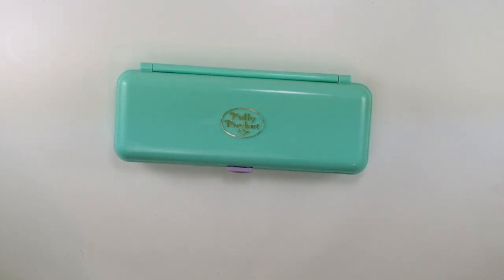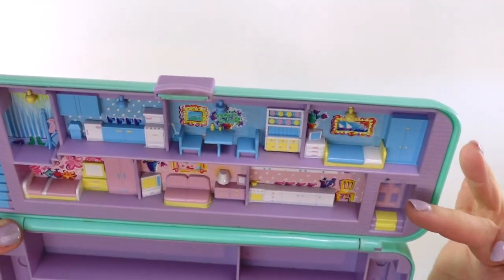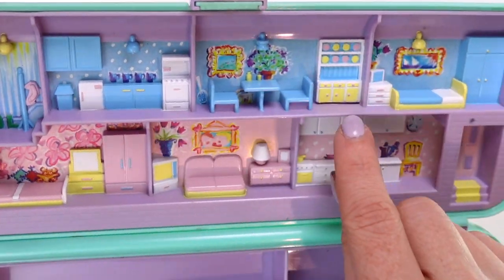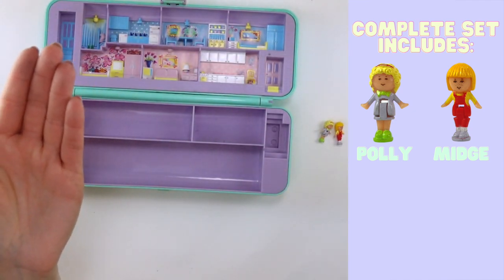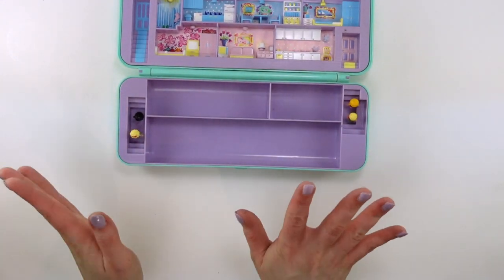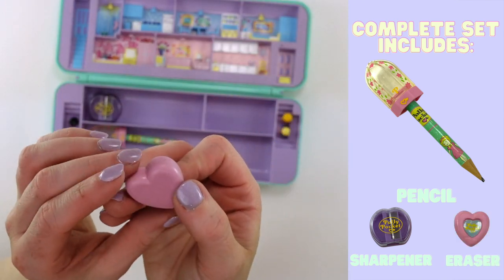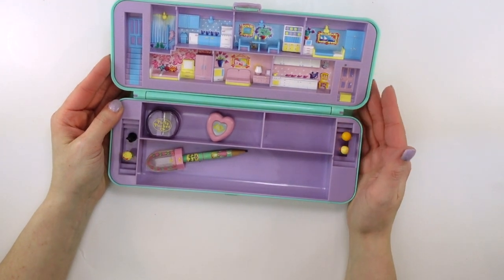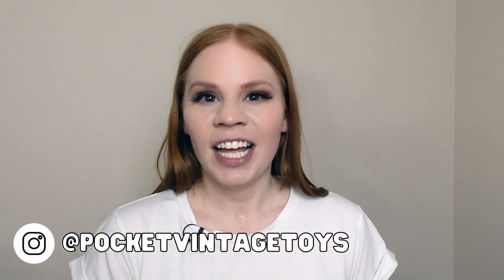TOY TOUR: 1990 Pencil Case | Vintage Polly Pocket Collection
By request from Lizzie, today's video is the 1990 Pencil Case! My set isn't perfect, but it is complete 😍